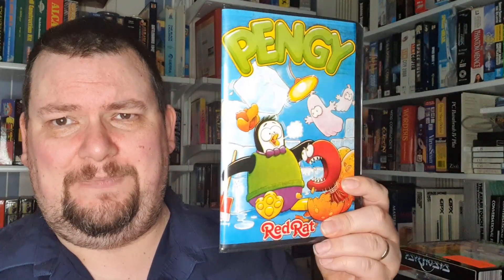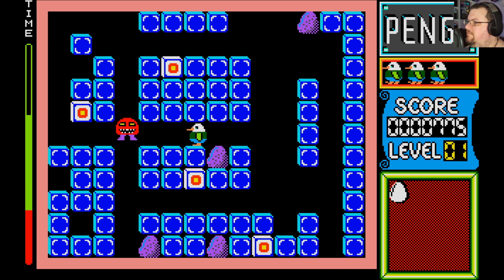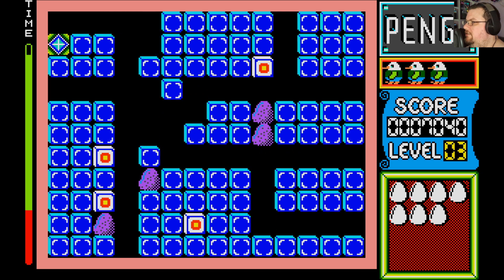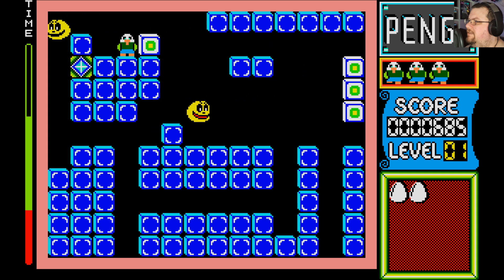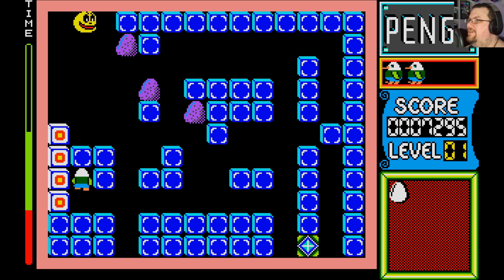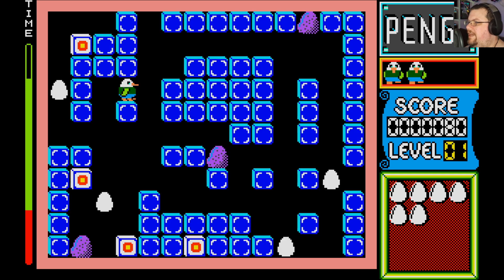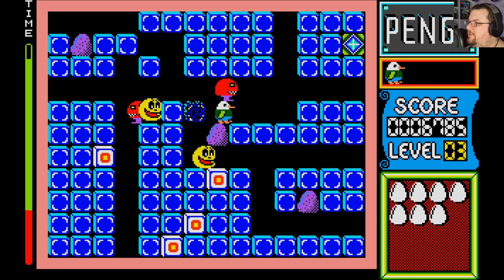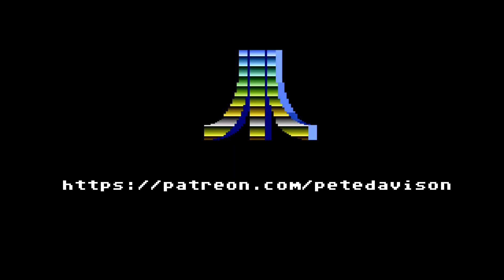Pengy for Atari ST and the world of pushy pushy blocky blocky puzzle puzzle | Atari ST A to Z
Today's Atari ST game is Pengy from Red Rat Software, a shameless (and rather late) ripoff of Sega's Pengo, but a perfectly enjoyable game in its own right. Pushy pushy blocky blocky puzzle puzzle!

Atari ST A to Z is a weekly series that gradually works its way through the Atari ST's catalogue of games, one letter at a time. Once we get to Z, we go back to A and start all over again!